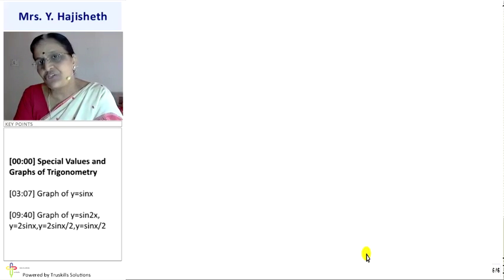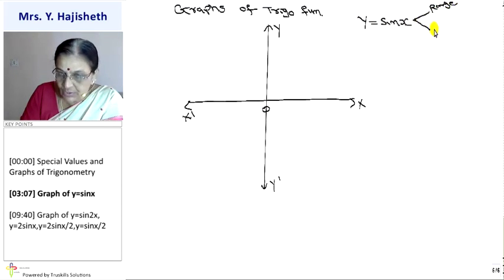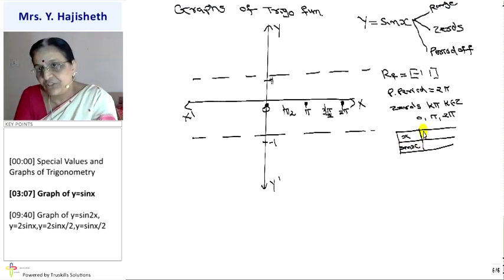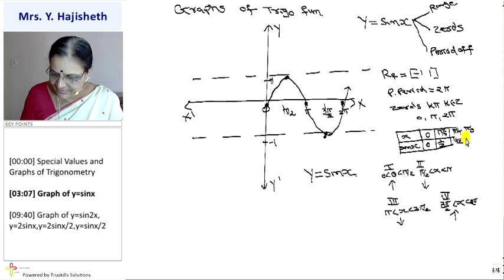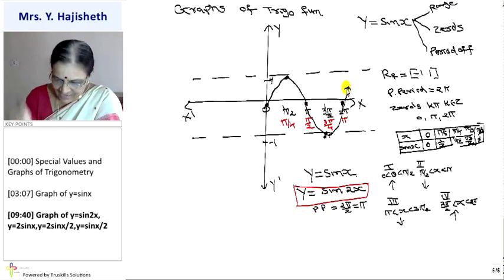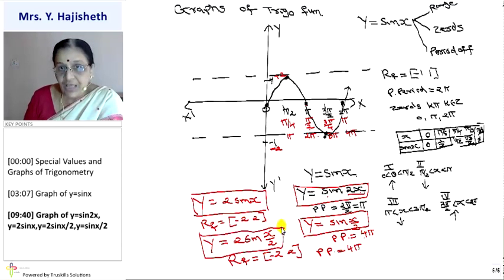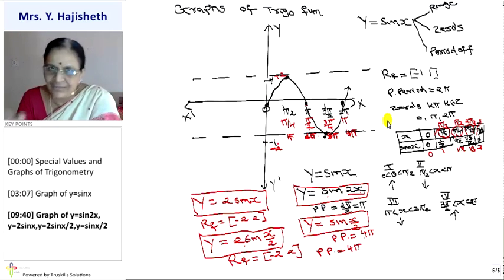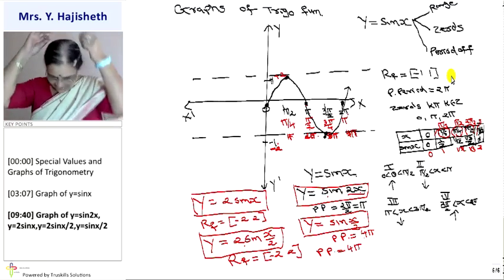Graphs of Trigonometric Functions - I - 11th Mathematics Semester-1 Eng.Med (GSEB)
GSEB 11 Maths Sem1 Eng.Med, Chapter - Special Values and Graphs of Trigonometric Functions, Topic - Graphs of Trigonometric Functions - I,